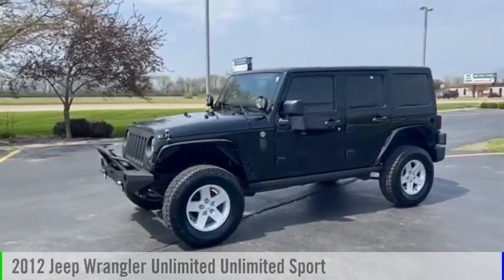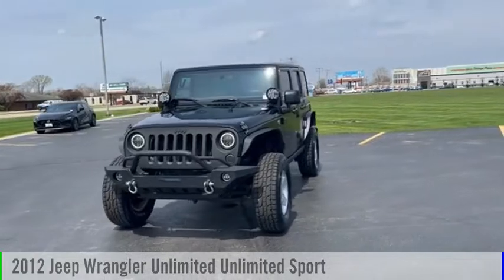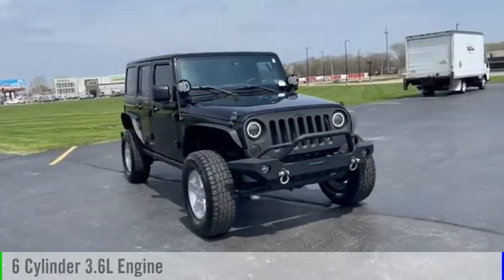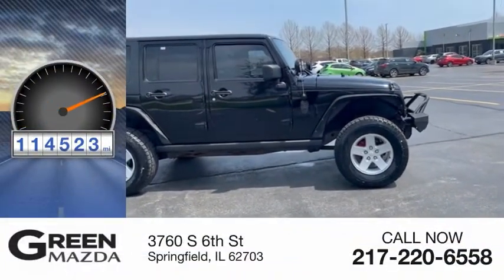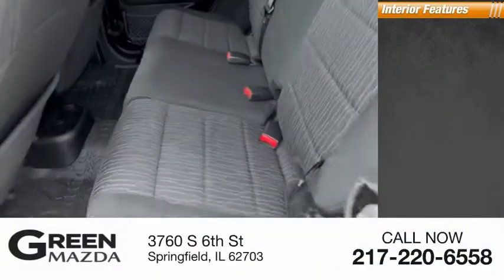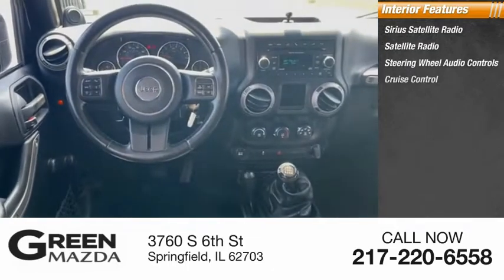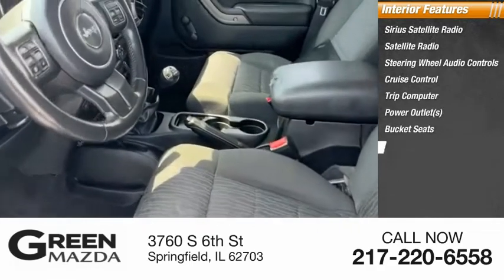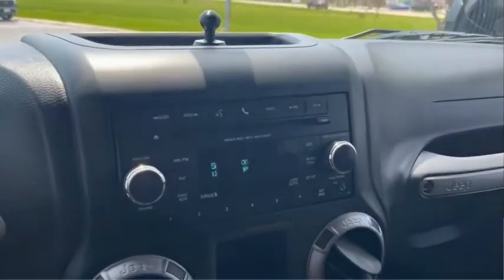2012 Jeep Wrangler Unlimited M6519A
2012 Jeep Wrangler Unlimited Unlimited Sport